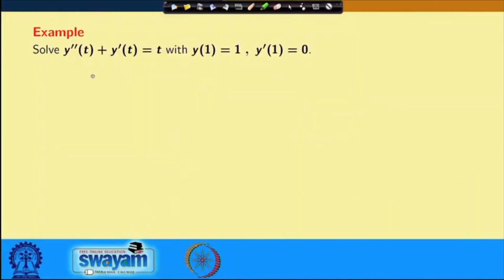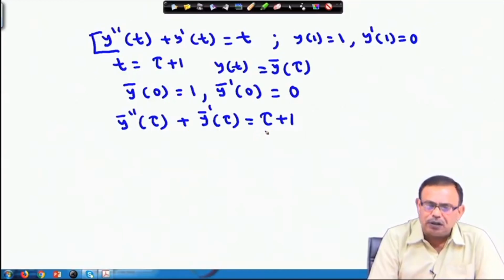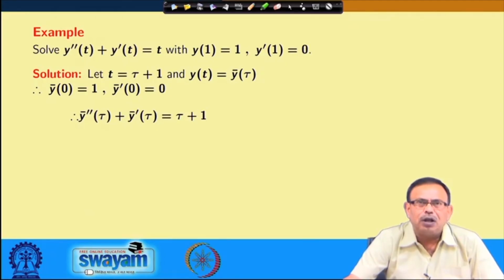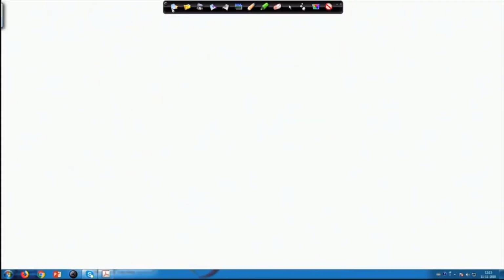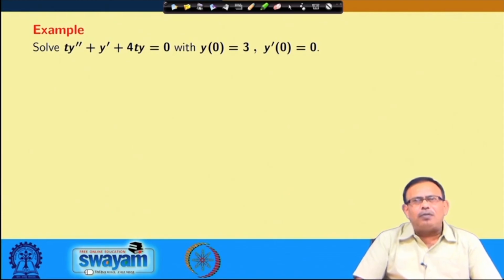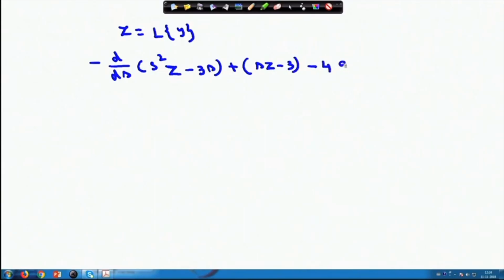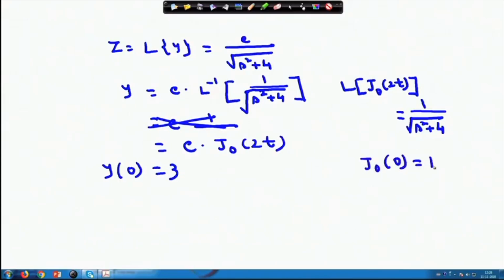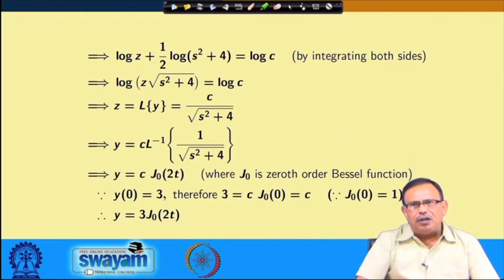Solution of Ordinary Differential Equations with variable coefficients using Laplace Transform